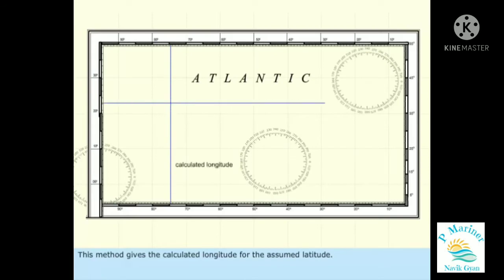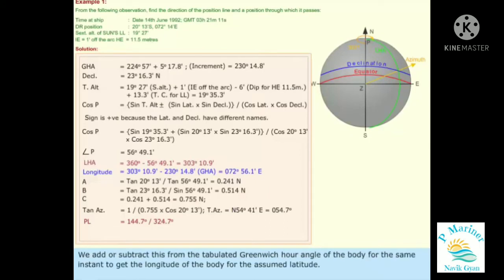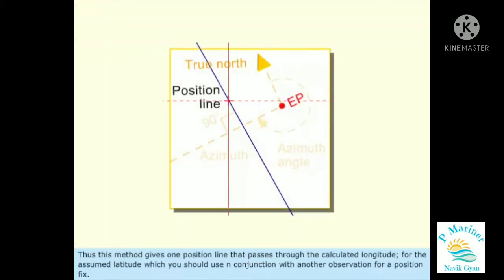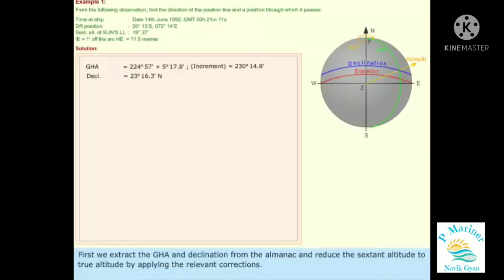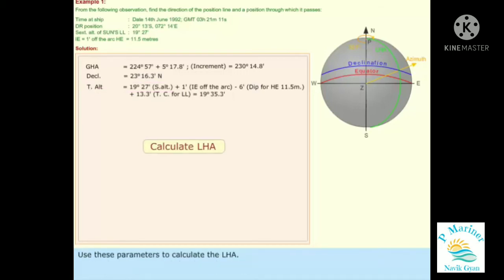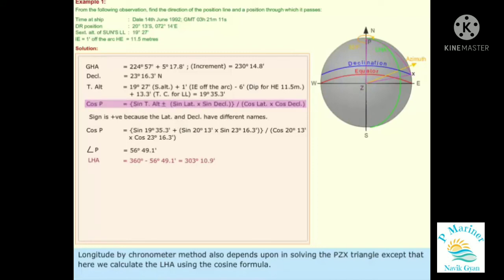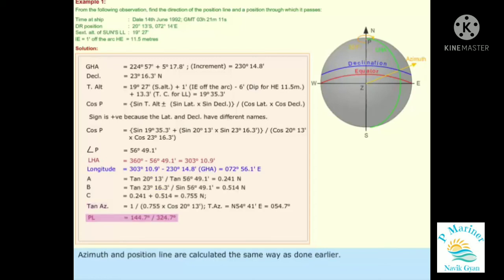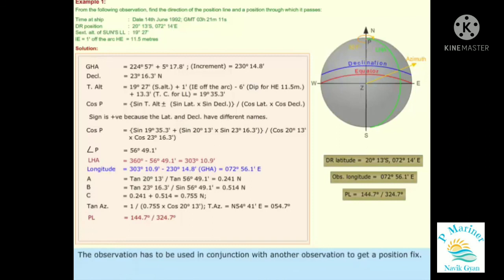Longitude by chronometer | Long by chron | Observed Longitude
This video describe how to calculate observed longitude using long by chron method.